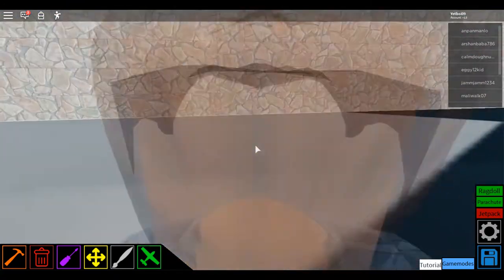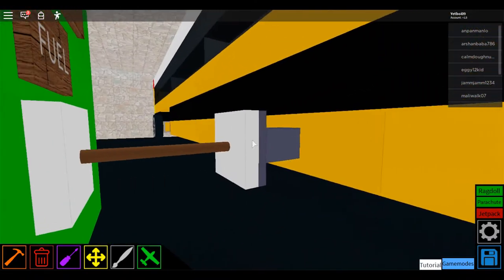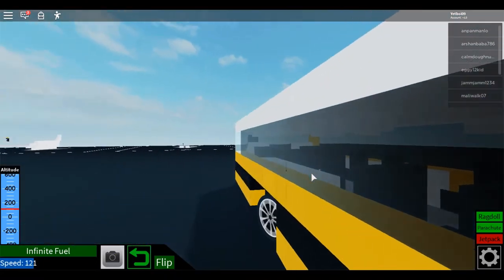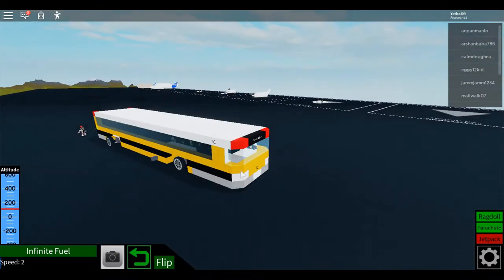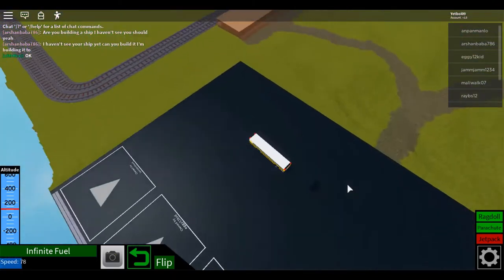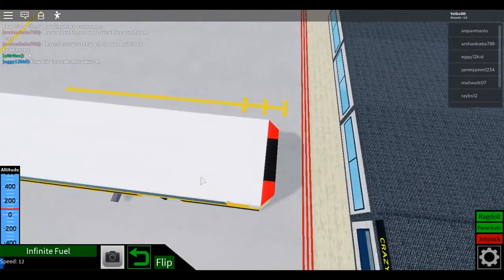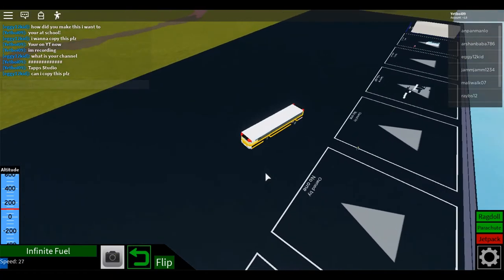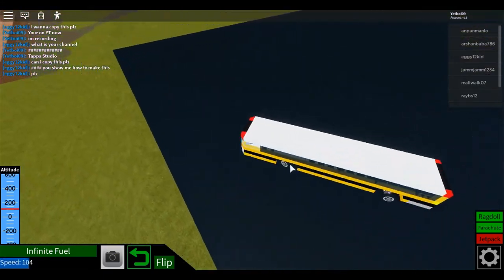Creation Review 3 IC RE School Bus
This is Creation Review 3 IC RE School Bus